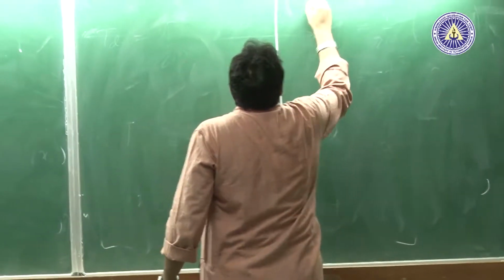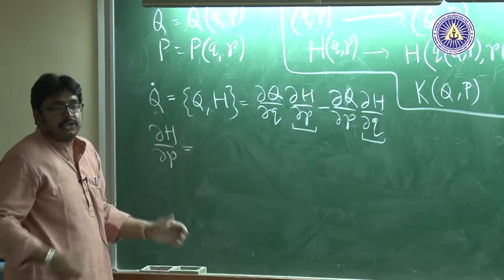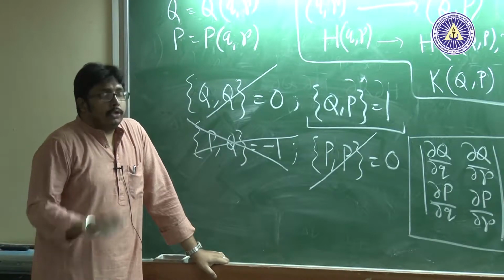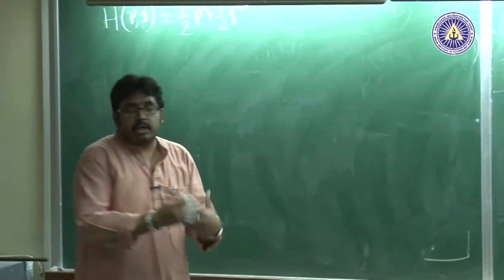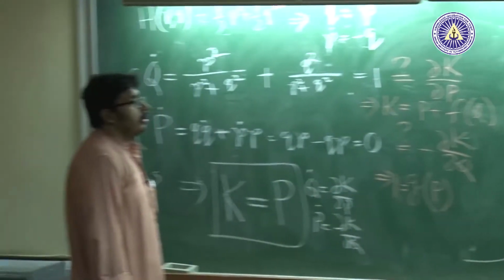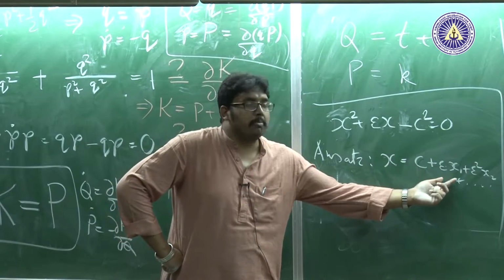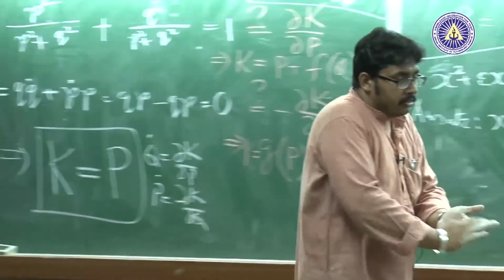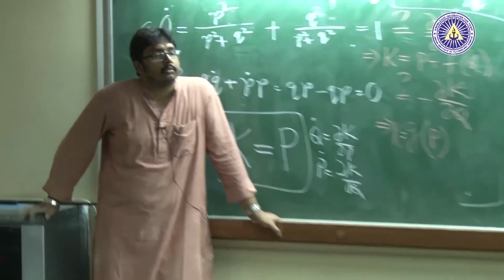20. lagarangian Hamiltonion description of mechancis by Dr Sagar Chakraborty, IIT Kanpur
20. lagarangian Hamiltonion description of mechancis by Dr  Sagar Chakraborty, IIT Kanpur